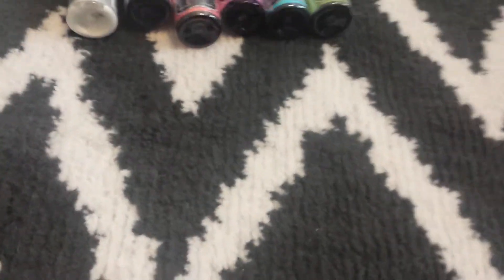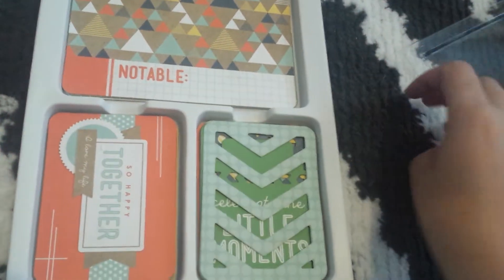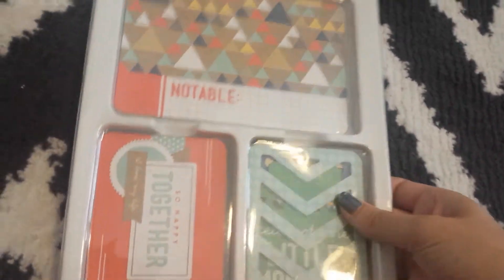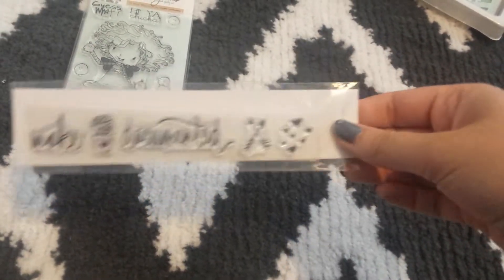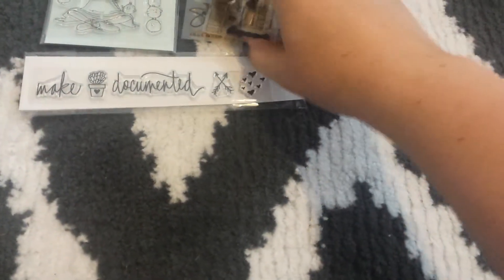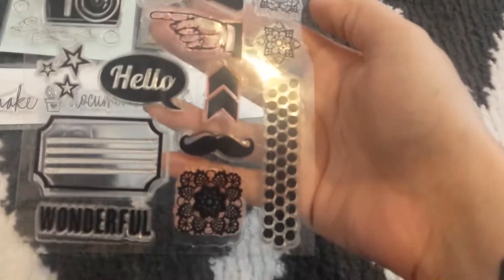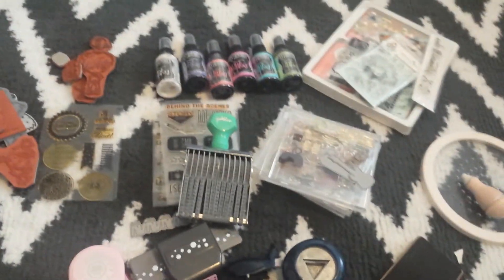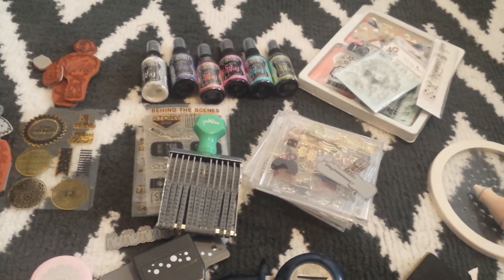Scrappy detash sale!! 4x6 stamp sets reduced $10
Please leave comments for the items u wish to purchase below. First come first served. Thanks!